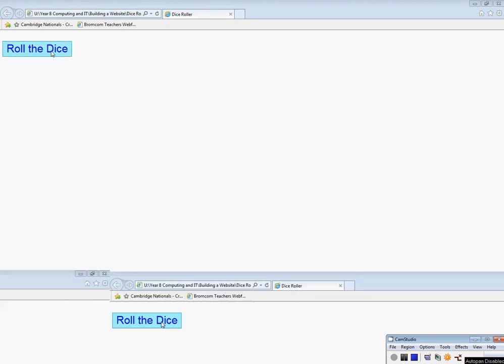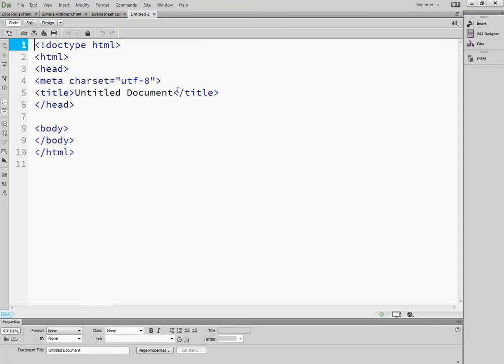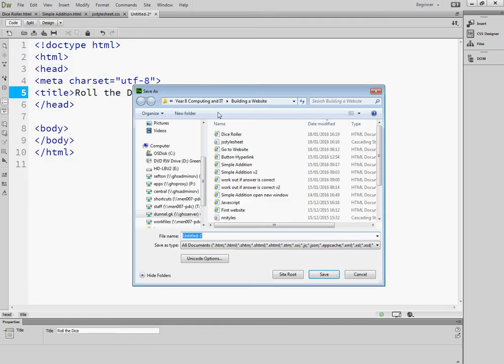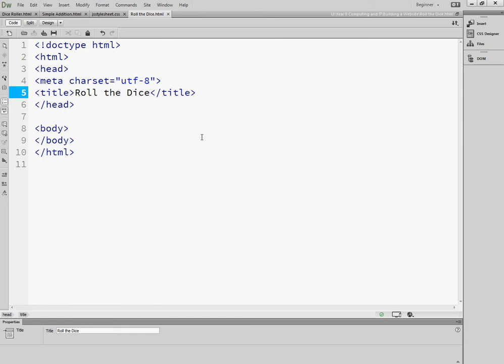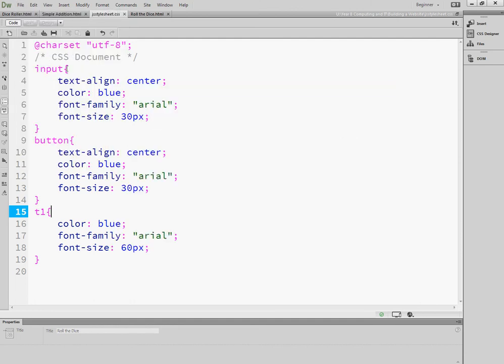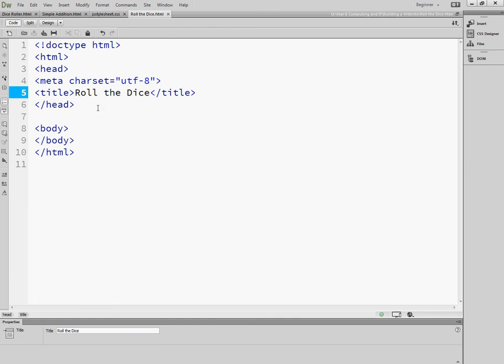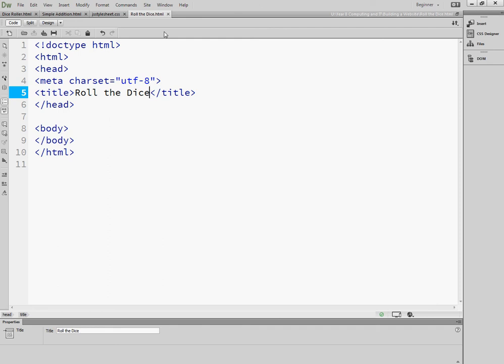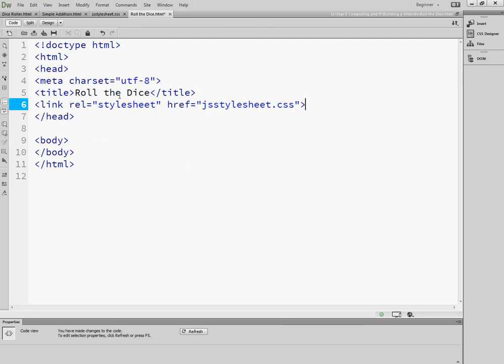Roll the dice in JavaScript part 1